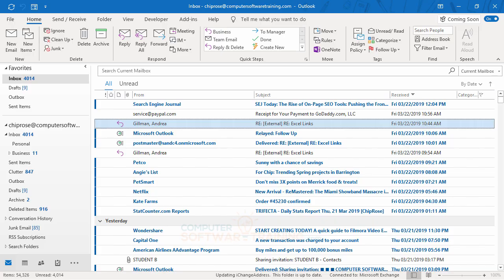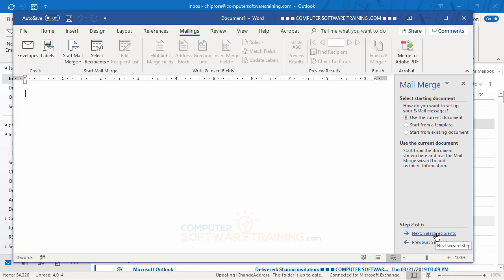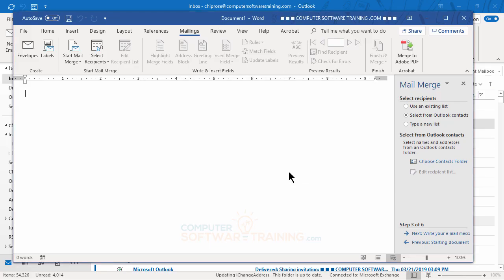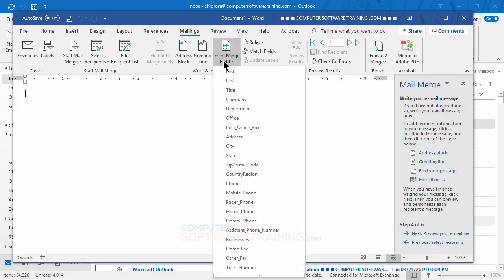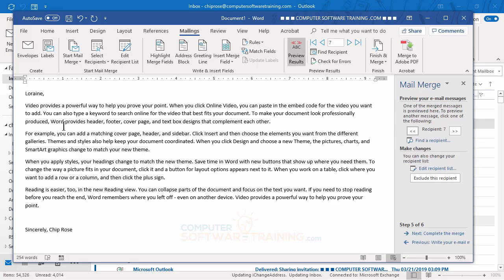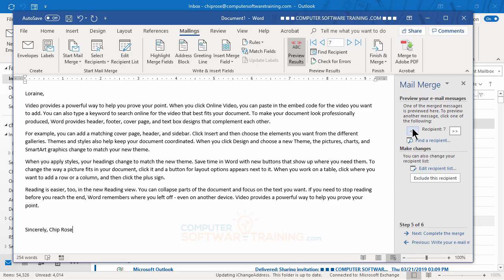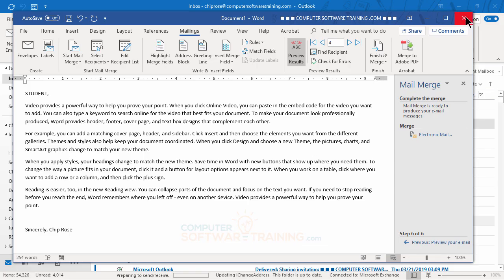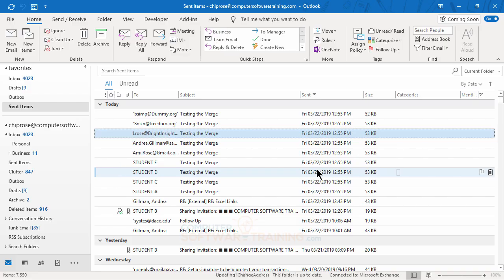OL-01-21 — Create Personalized Emails with Mail Merge in Microsoft Outlook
Sending personalized messages at scale can transform your communication impact, and in this video from our Microsoft Outlook training series, you’ll learn to use the powerful mail merge feature with your Outlook contacts. We’ll show you how to merge contact data from the People area to create individualized emails that feel personal and direct, even when sent to large groups — a strategy emphasized in every advanced Microsoft Outlook course. You’ll see how to customize fields like names, job titles, and other unique details, illustrating what Microsoft Outlook is used for when maintaining strong, personalized connections. Our practical Microsoft Outlook tutorial covers setting up your source list, linking it to your email content, and managing delivery options to ensure smooth distribution. By mastering mail merge in our Microsoft Outlook training course, you’ll strengthen relationships while saving time, avoiding the pitfalls of generic mass emails. Elevate your outreach strategy with our expert-led Microsoft Outlook training, and connect with your audience in a way that feels tailored and professional every single time.
📊 Explore Our Complete Microsoft Outlook Course Lineup